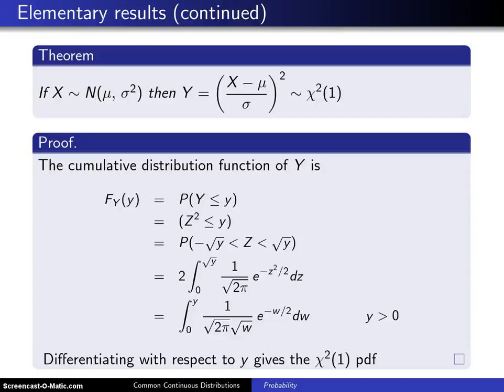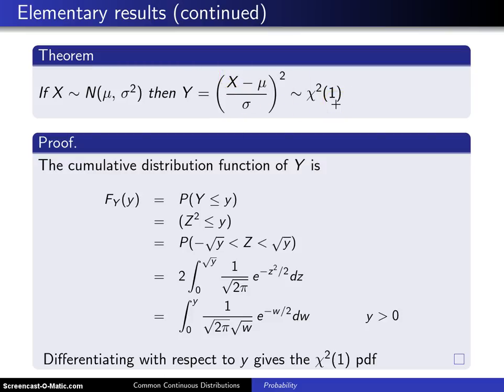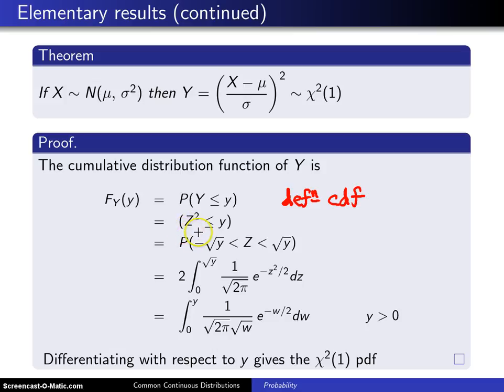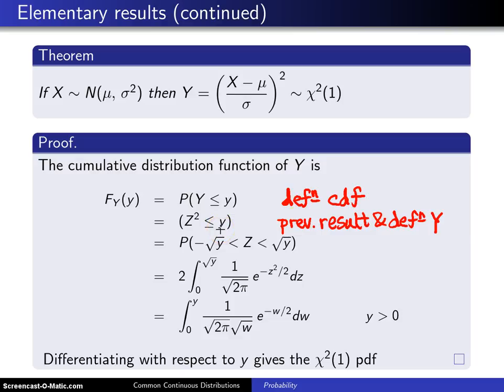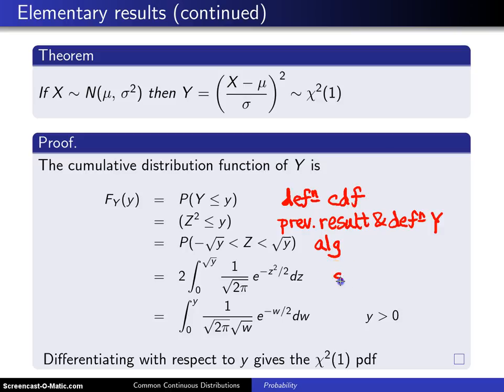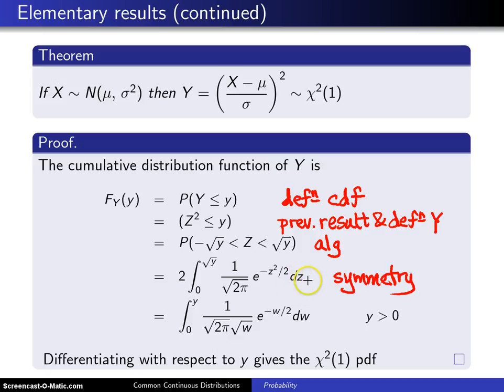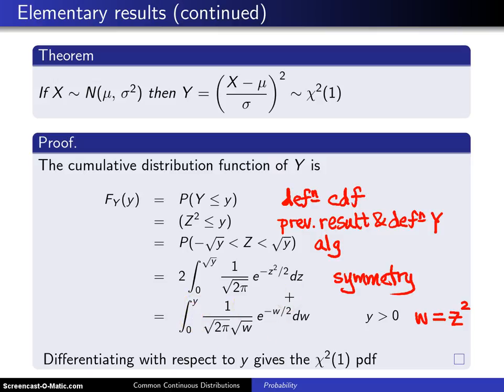Normal distribution Y = ((X - mu) / sigma) ^ 2 result